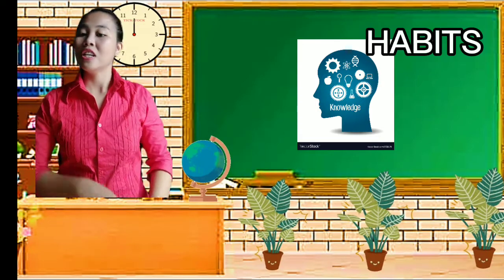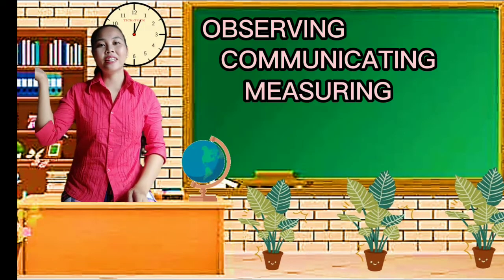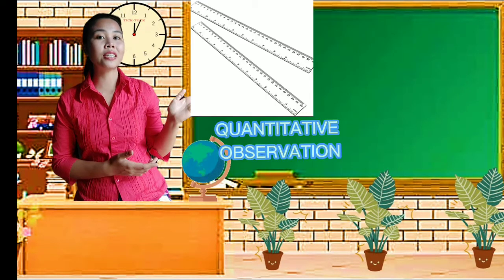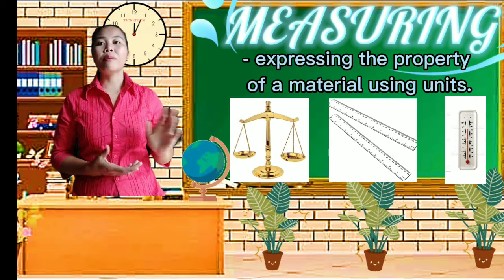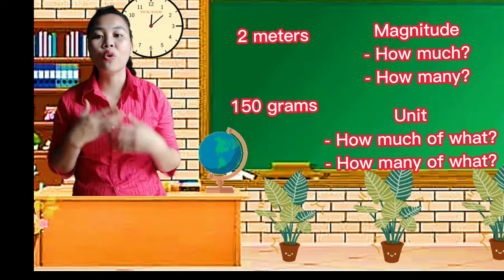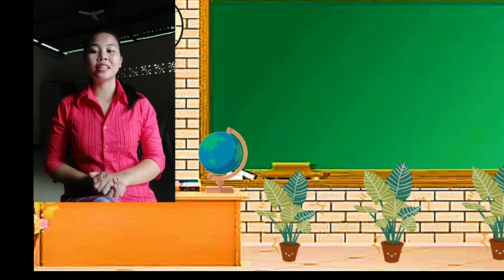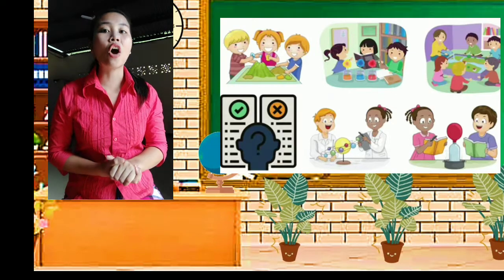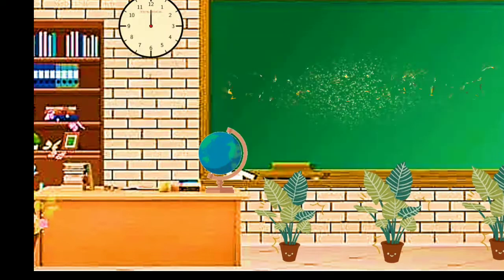BASIC PROCESS SKILLS